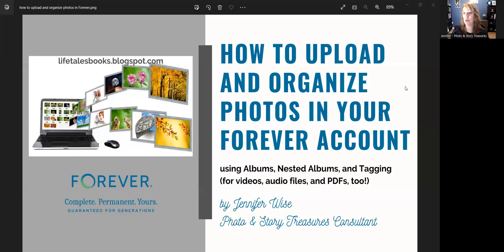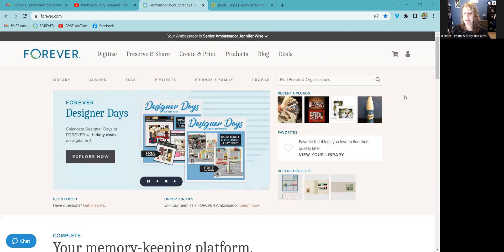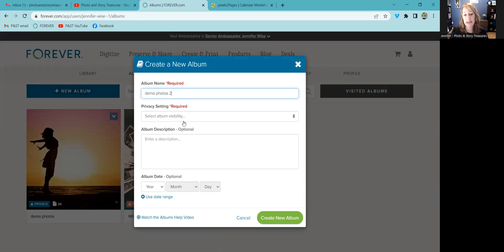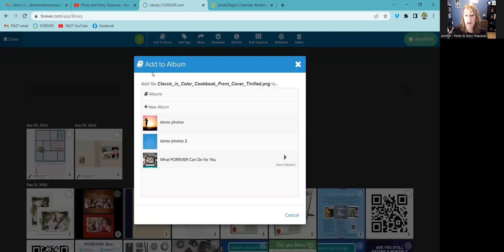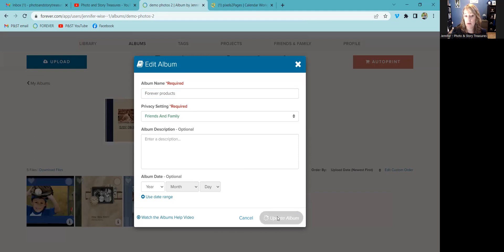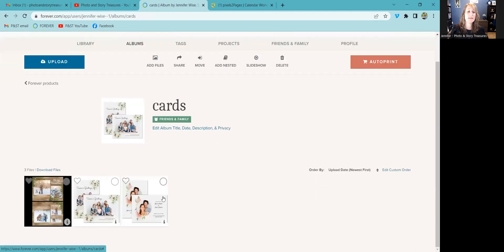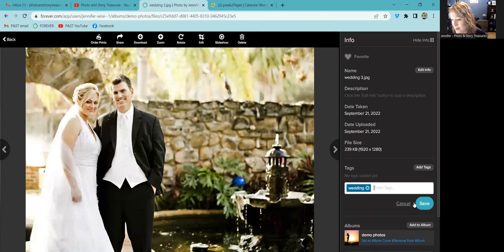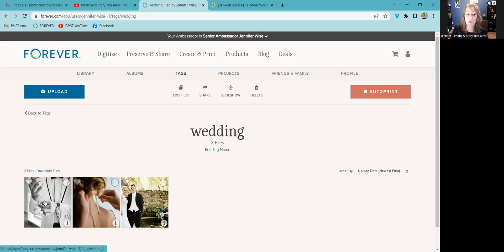how to upload & organize photos in your Forever account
Forever Storage is a smart place to store your photos because you don't have to pay a monthly rental fee, your photos are triple-backed up and bank-encrypted, and you can also store videos, audio files, and PDFs there, too.  Even better, you can organize your photos there so you can find them easily, and you can even tag your photos (and other files) to find them quickly!   This tutorial will get you started, but don't forget to check the pinned comment for the links mentioned in the video.